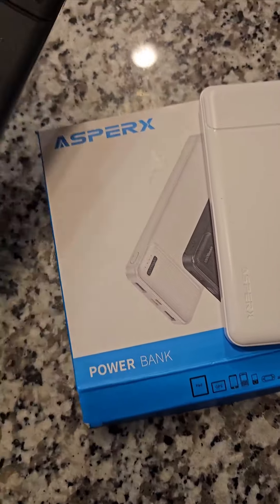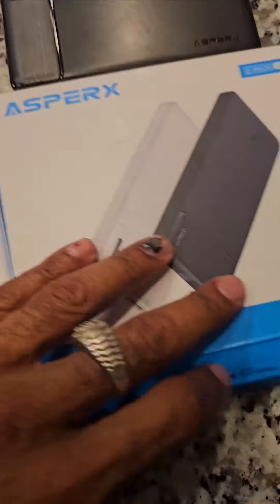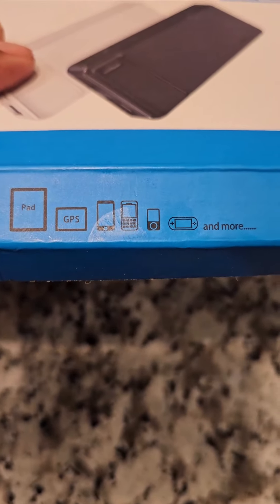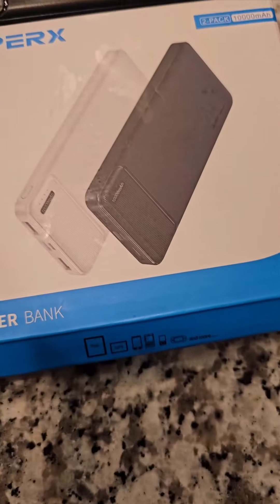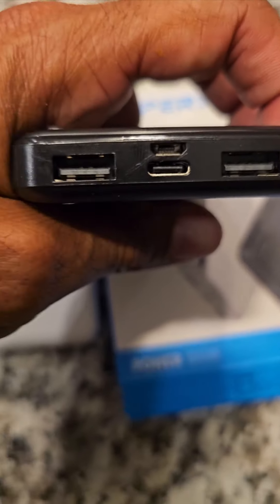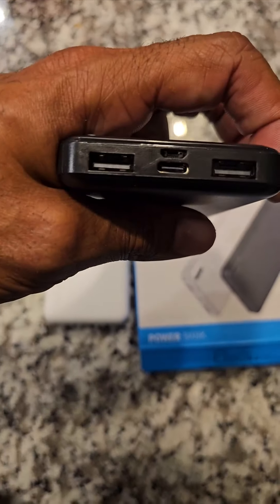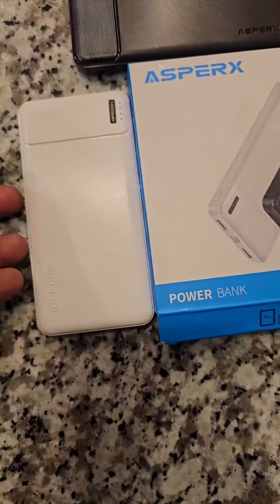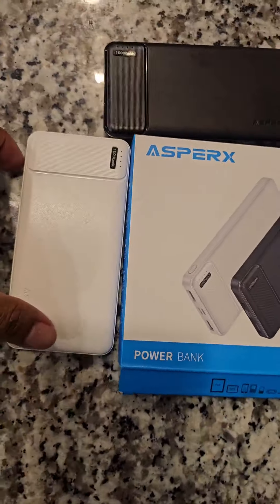AsperX 2 Pack 10000mAh USB C Output Portable Charger Power Bank Fast Charging Review